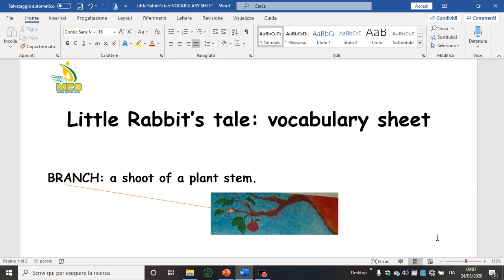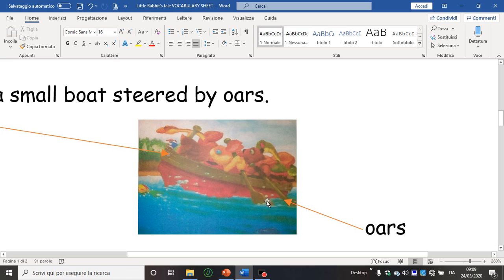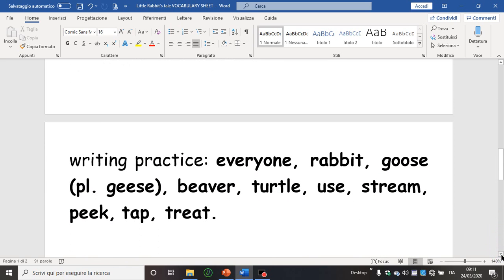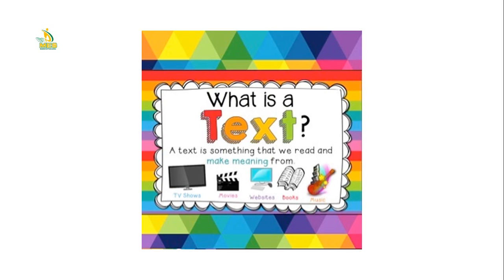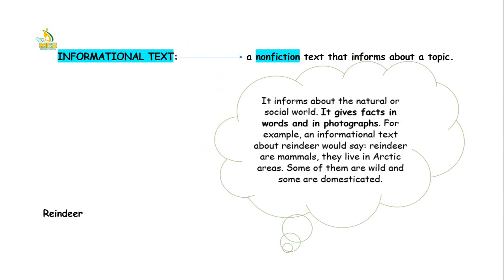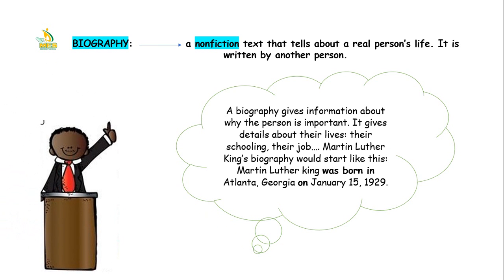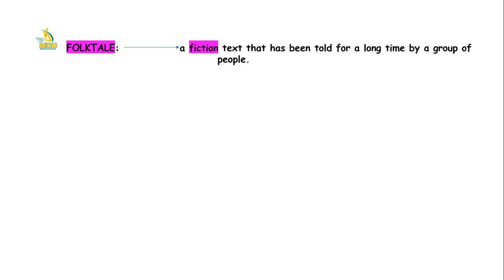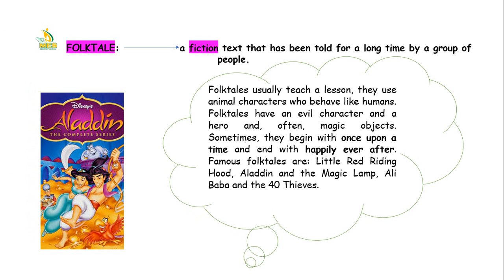English - Grade 1 - 4th quarter - lesson 19 - Vocabulary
lesson 19 - Vocabulary - Ms. Kati